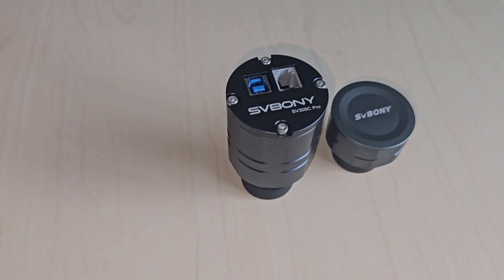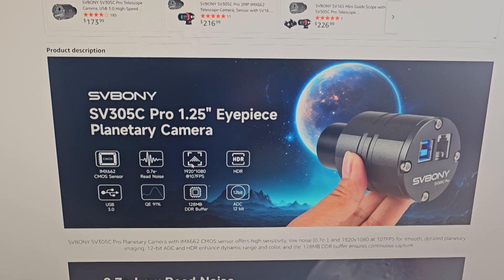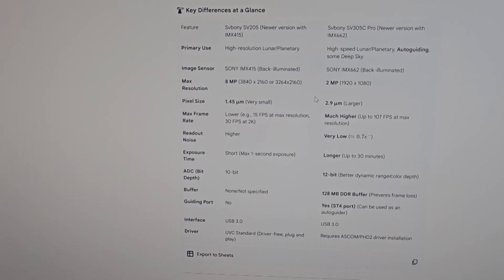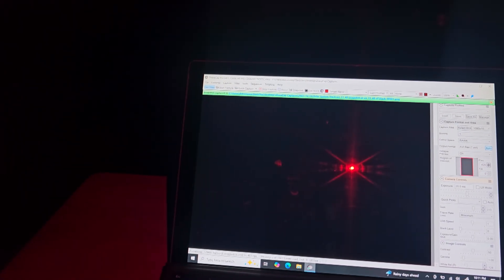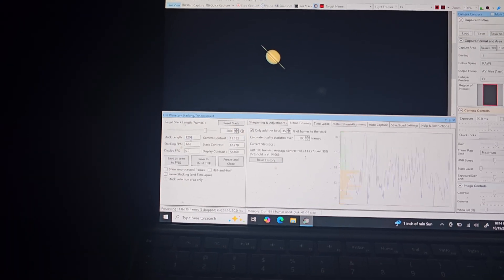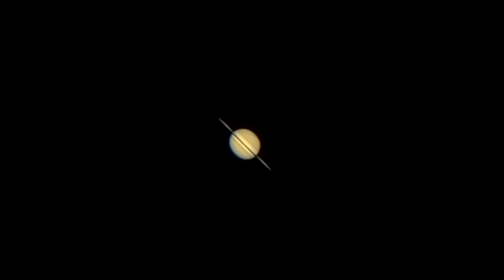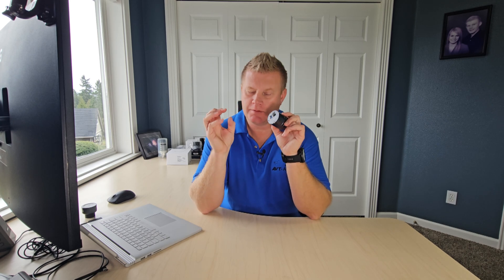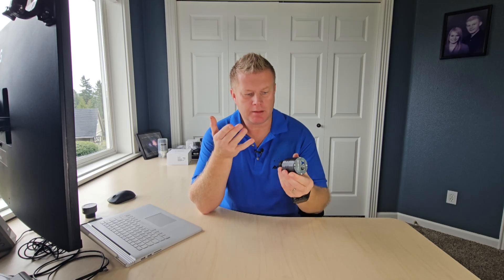🌌 The Affordable Planetary & DSO Camera? | Svbony SV305C Pro Full Review!!!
5% exclusive discount for my fans with the code: AVTSV305CP !!!

Is the Svbony SV305C Pro the ultimate budget-friendly camera for astrophotography? In this complete, in-depth review, we put the SV305C Pro (featuring the powerful Sony IMX662 sensor and CRAZY fast 107FPS) to the test to see if it lives up to the hype for both planetary imaging AND deep-sky objects (DSOs) EAA!

🔗 Links & Resources:

Buy on Amazon to Support AVT-Astro:

Svbony SV205 Camera
Nexstar 8SE Telescope
2x Barlow
1.25" Extension Tube